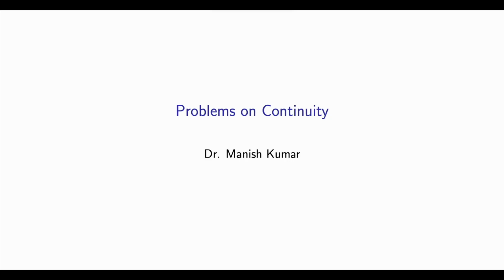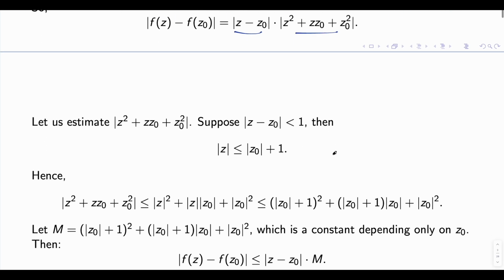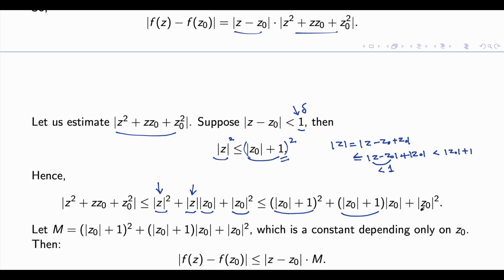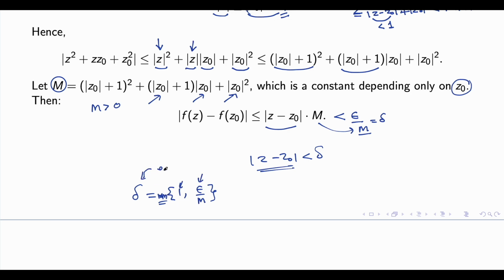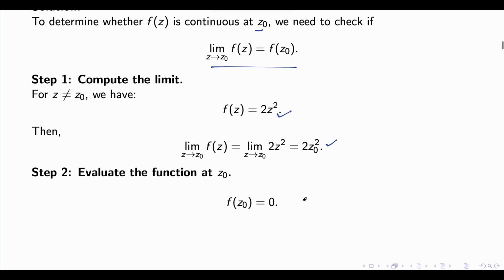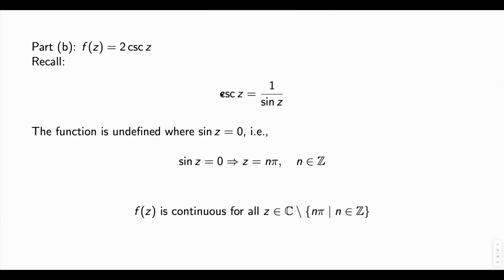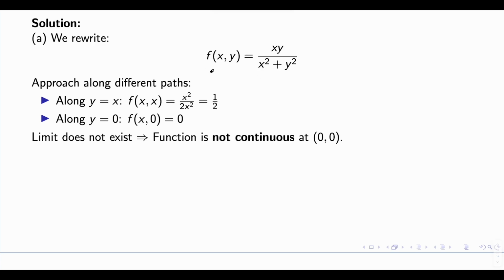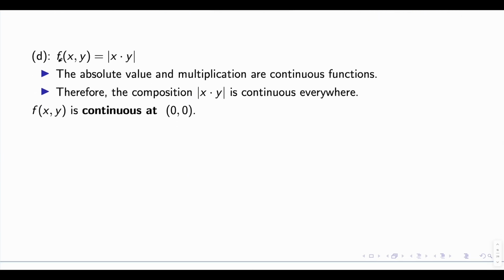Lecture-16 | Problems on Continuity of Complex functions | Dr. Manish Kumar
Welcome to Dr. Manish Kumar's channel! In this video, I will explore the related problems of the continuity of complex functions. Master in 15 Minutes (Step-by-Step Guide). View more videos and important tricks via the